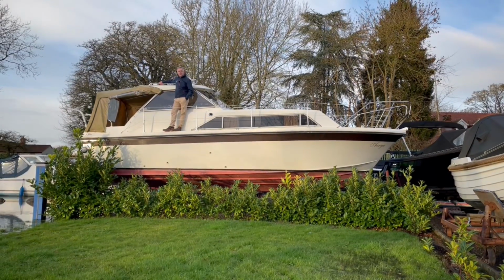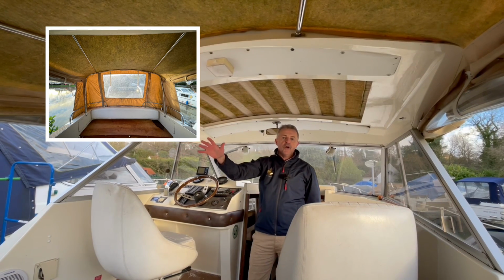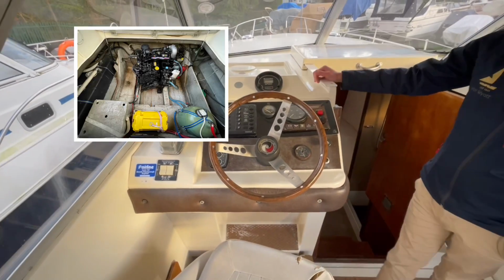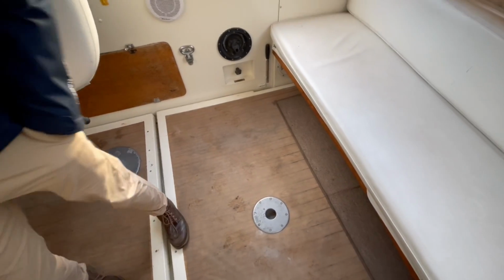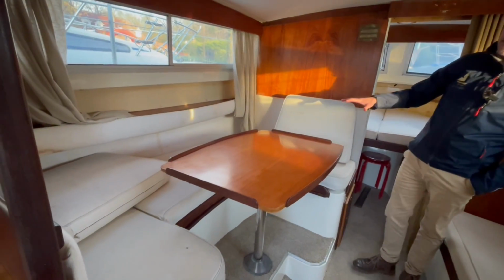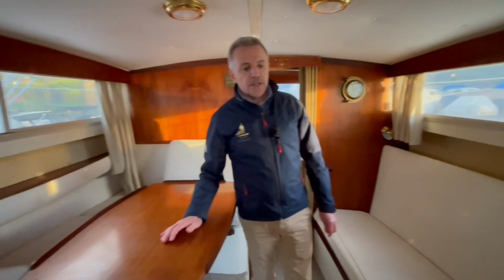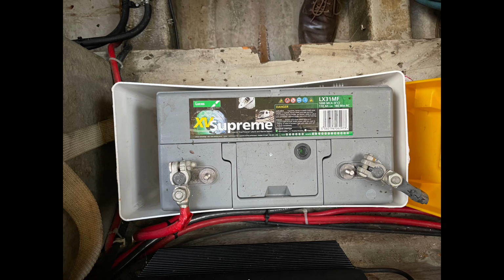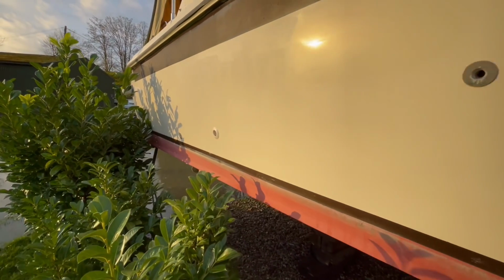1980 Fairline Mirage 29 - Boat now sold